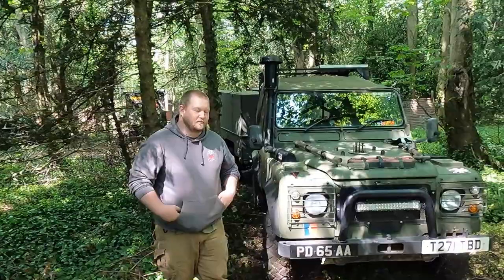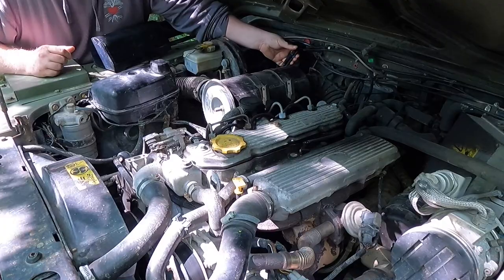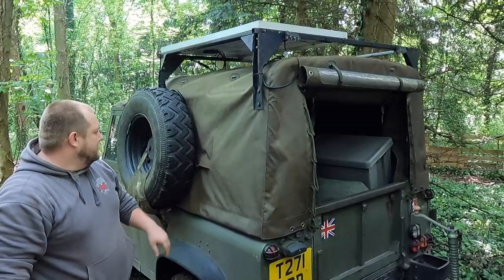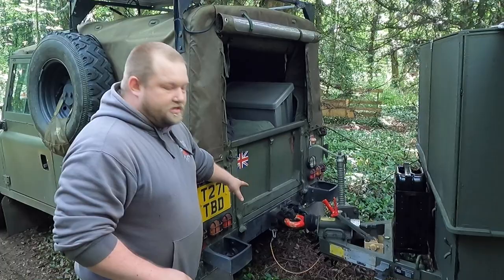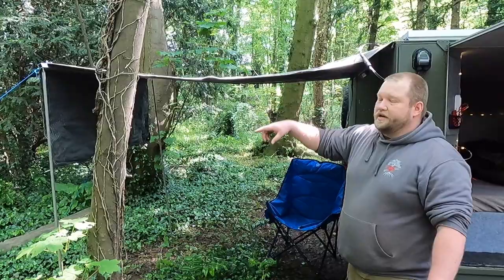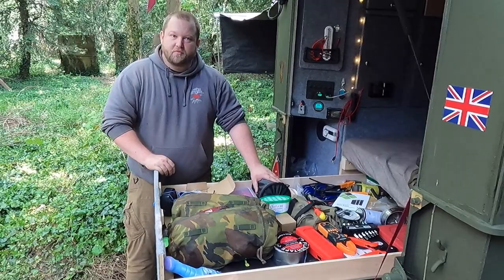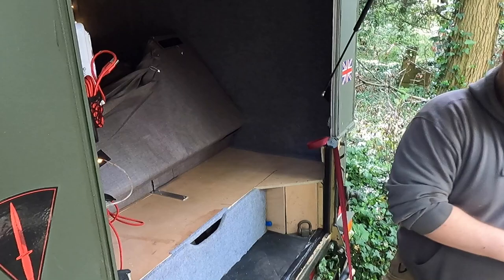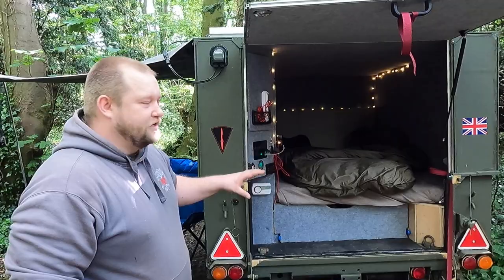Land Rover defender 90 wolf with camper trailer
Continuing the off grid vehicle tour series we have this very rare Land Rover defender wolf (winter wader) towing a fully kitted out off road camper trailer.

My media

If you would like to support the making of content like this yourself check out.